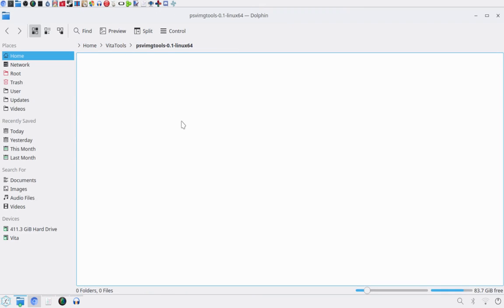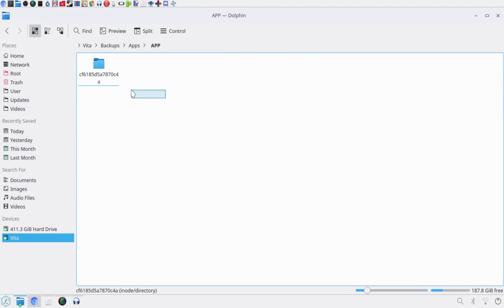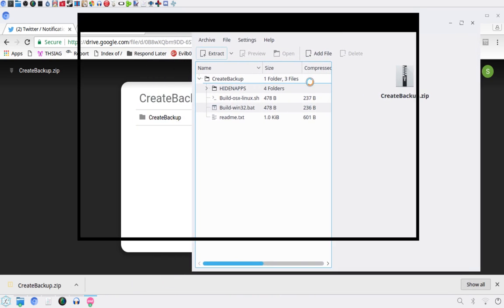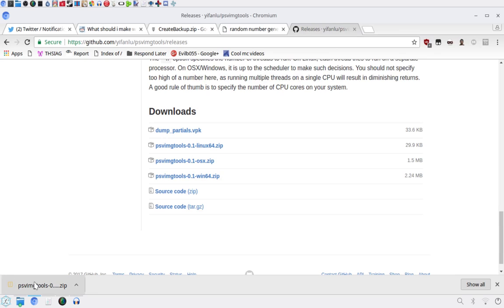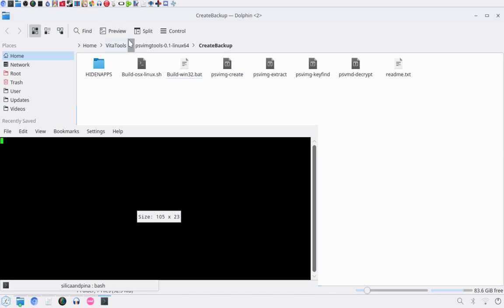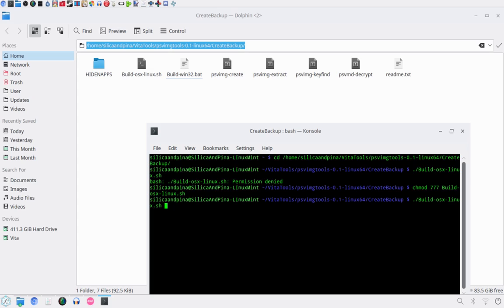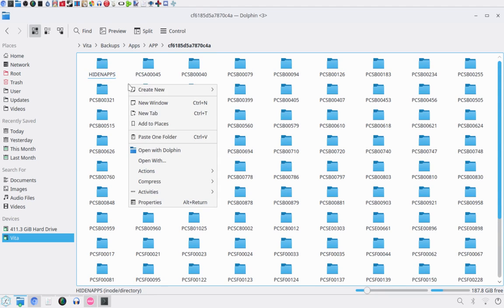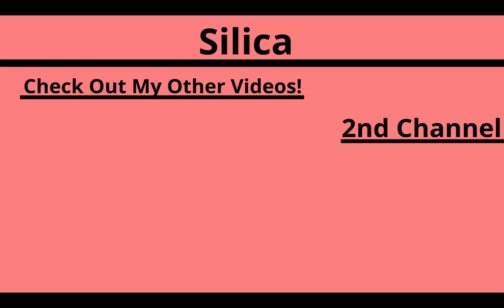(3.63) How to install Hidden Applications (Account Switcher)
UPDATE:
You can now just use the "HiddenApps" easyinstaller in psvimgtools-frontend:

I dont even have createbackup.zip anymore. stop asking me to upload it and just use psvimgtools-frontend.